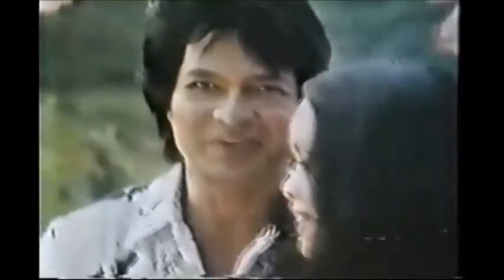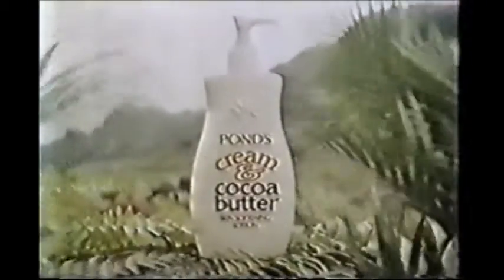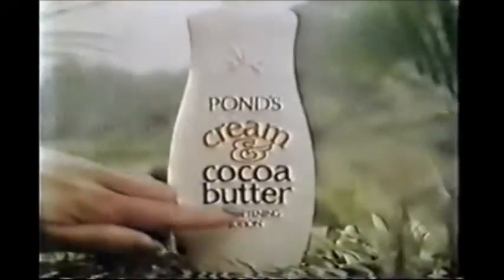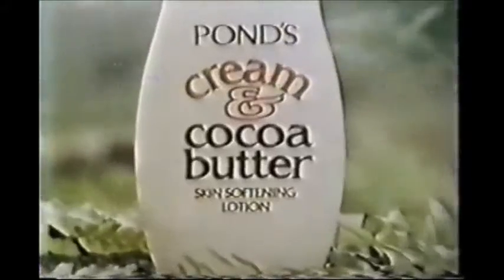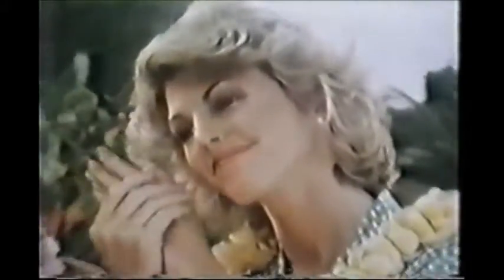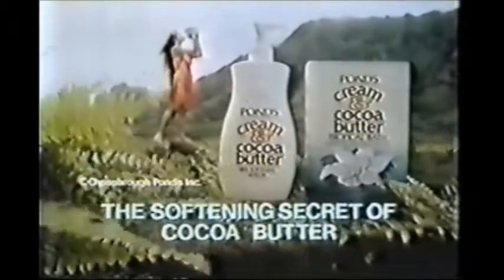1979 commercials pond's cream & coca butter skin lotion